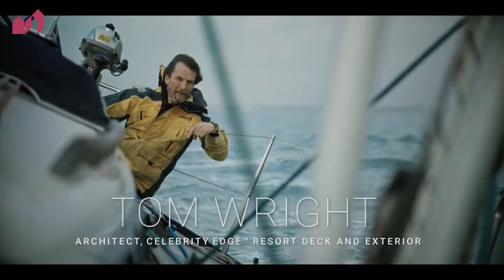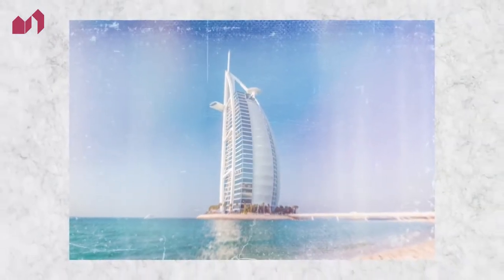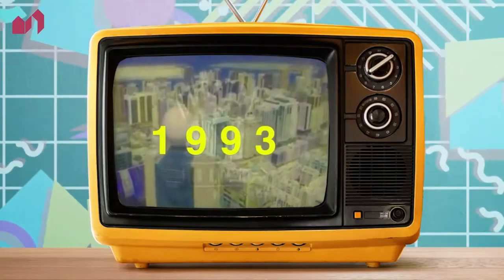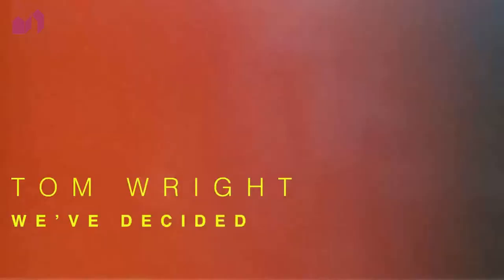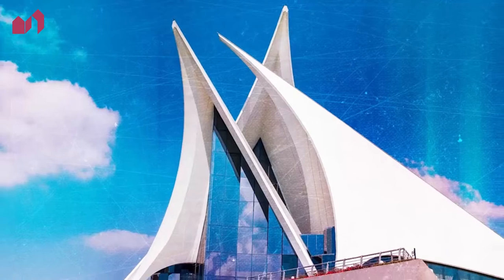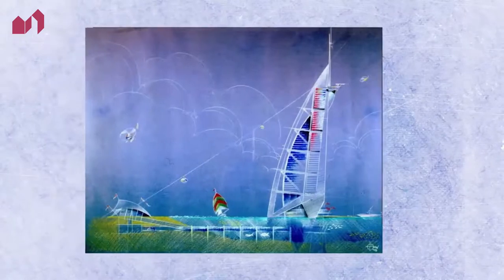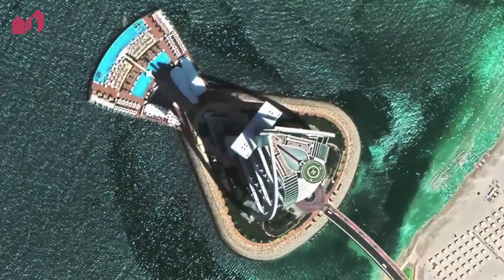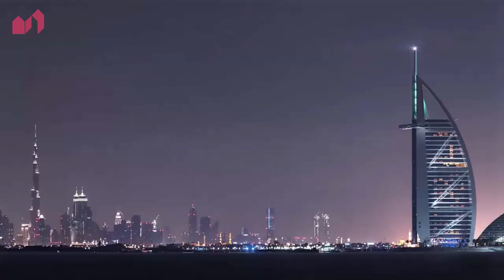EP6 TOM WRIGHT - THE BIG TEN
EPISODE 6

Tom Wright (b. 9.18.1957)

Is it possible to become one of the greatest modern architects of our time if you are only noted for one building? When the building is the most recognizable hotel in Dubai, yes. British architect, Tom Wright is responsible for the Burj Al Arab in Dubai. Acclaimed for its luxurious amenities as a hotel and also one of the most recognizable buildings in modern architecture. Noted with the world’s tallest atrium, and equipped with its own helicopter landing pad and tallest tennis court at the top, Tom Wright definitely deserves to join the list of great modern architects.

Burj Al Arab celebrates 20 years since its official opening. Tom Wright famously created the initial design on a napkin of the most luxury hotel of the world.

Celebrity Edge introduces our visionary outward-facing design—and when it came to creating the outdoor public spaces, we recruited internationally acclaimed architect Tom Wright of WKK to collaborate with us.

With Tom’s vision, we transformed outdoor spaces into serene outward-facing sanctuaries that showcase endless ocean views and the extraordinary places we visit. Each space is designed to inspire you and make you feel more connected to the sea and the world around you.

@TheEclipsado for more Architecture Content!
@AlphaEclipsado for future gaming and entertainment contents

@AlphaEclipsado for more epic gaming and entertainment!